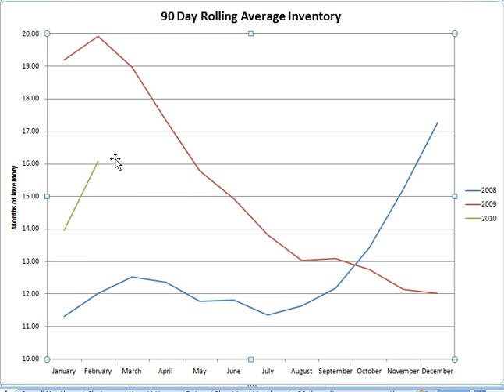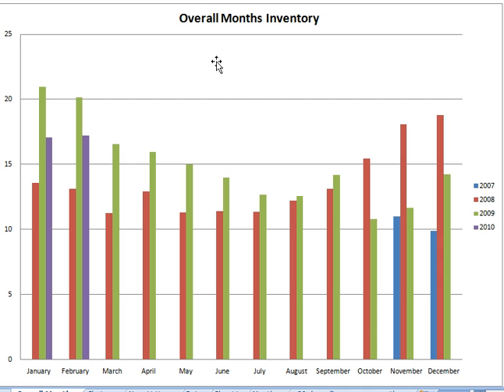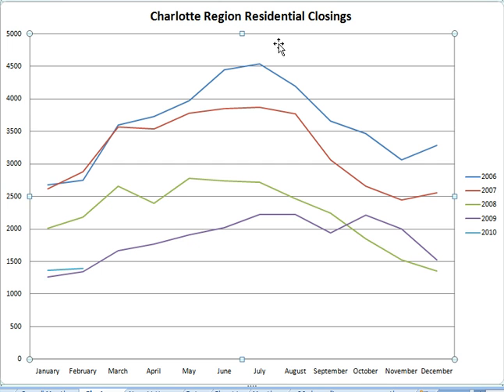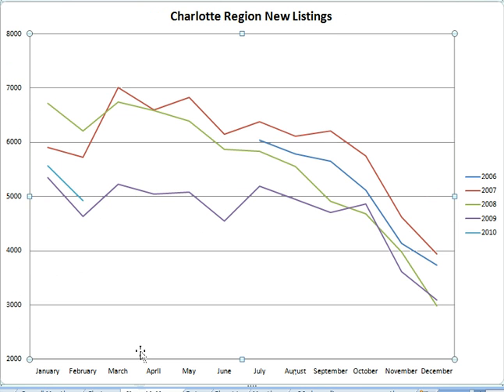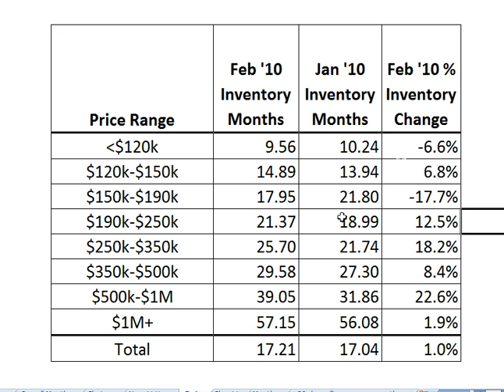Screencast by @DonAnthony from Screenr.com